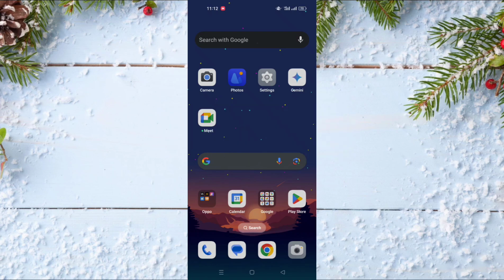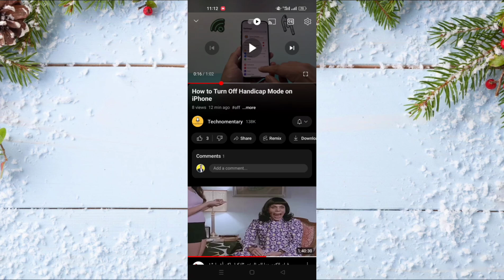How To Turn Off Captions on YouTube App (iOS & Android)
Tired of captions automatically appearing on your YouTube videos? This video provides a step-by-step guide on how to turn off automatic captions and subtitles on the YouTube app for both iPhone (iOS) and Android devices. We'll also show you how to disable captions for individual videos or change your default settings to prevent them from showing up in the future.